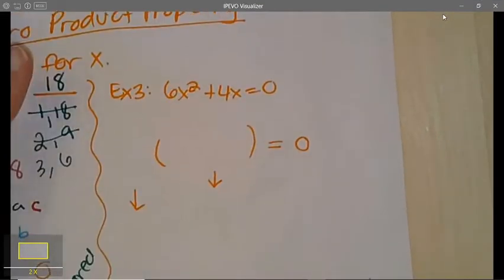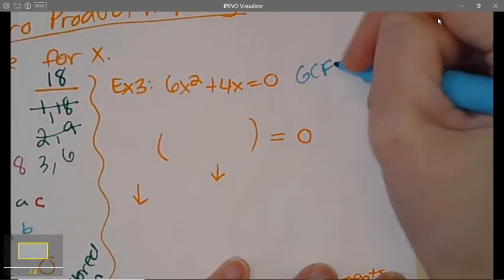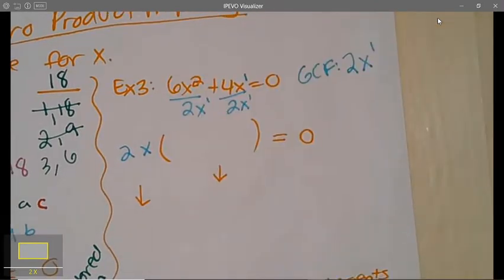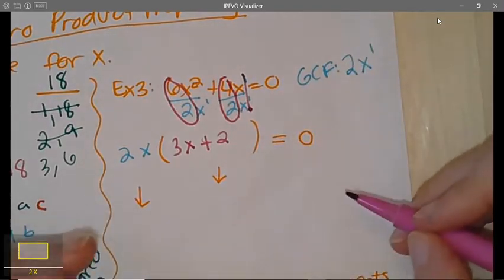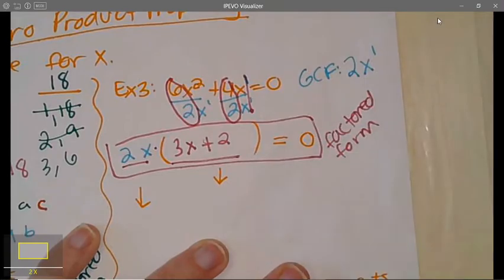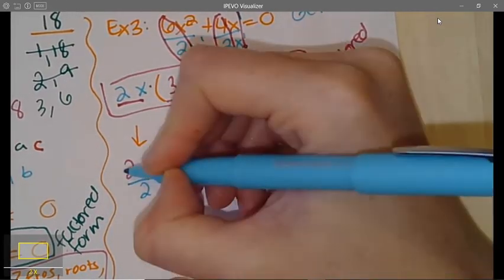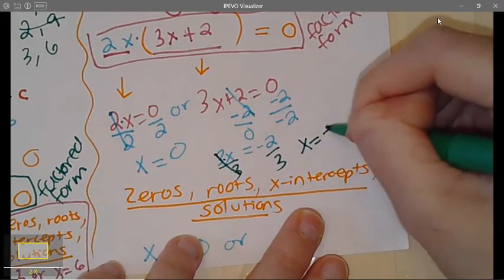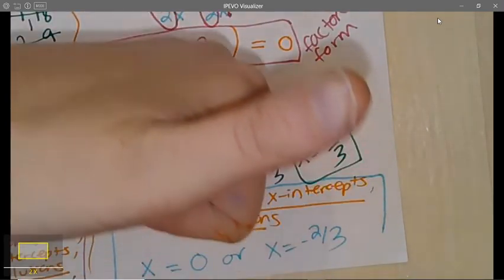Solving by Factoring and Graphing Ex 3